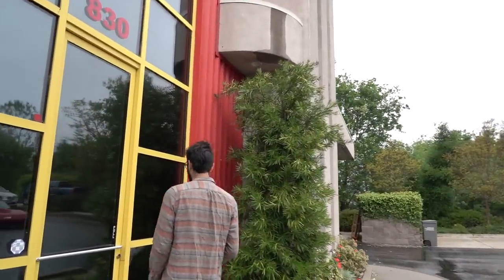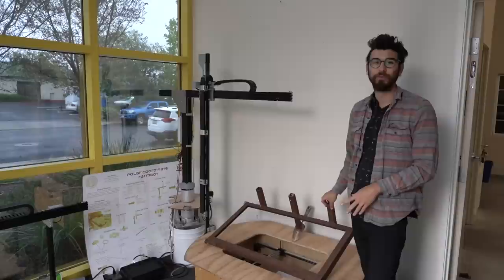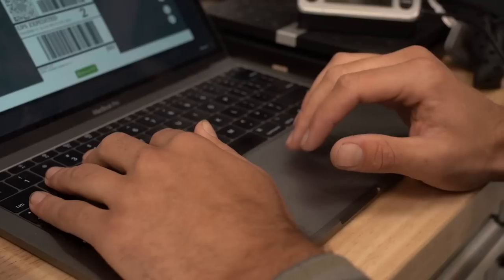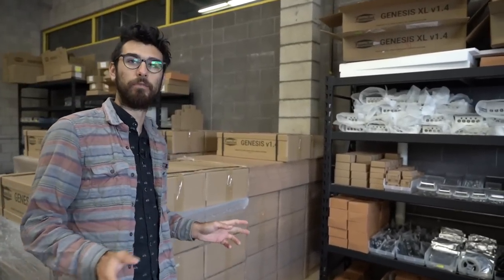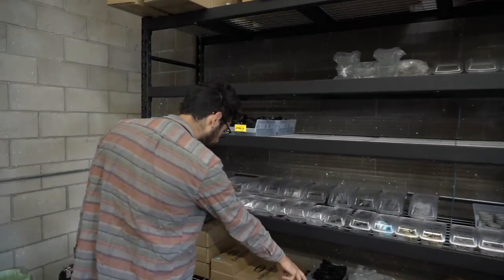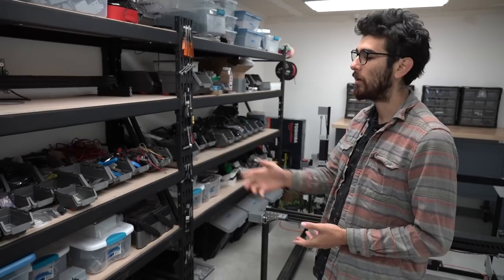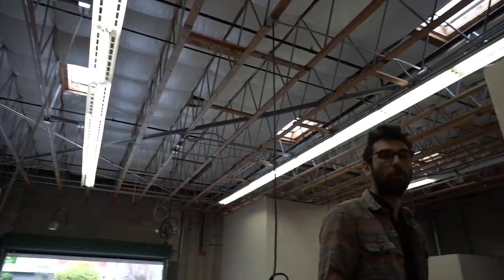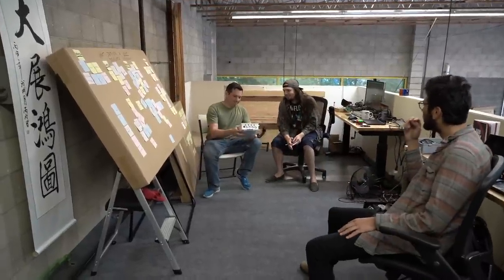Welcome to FarmBot HQ